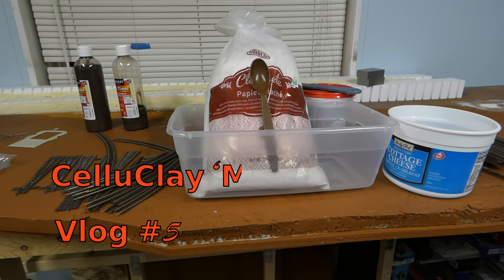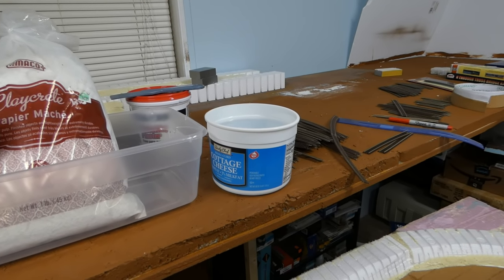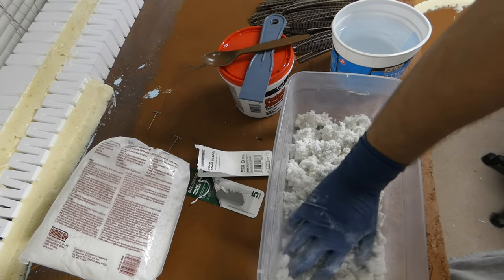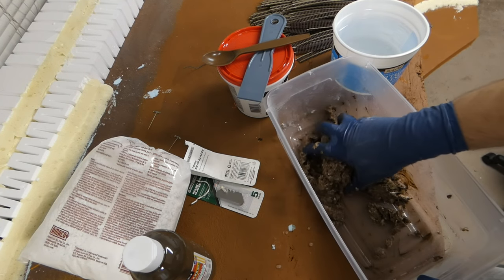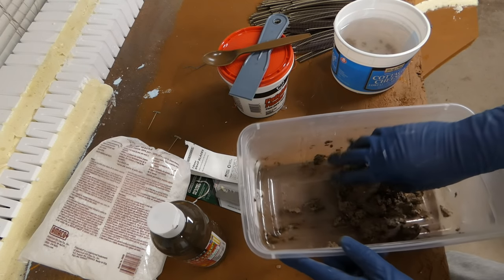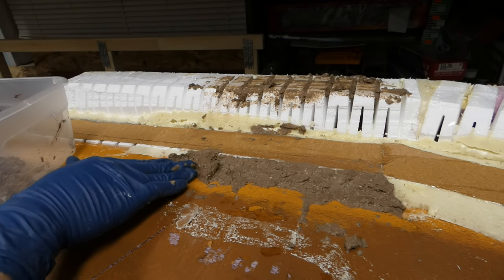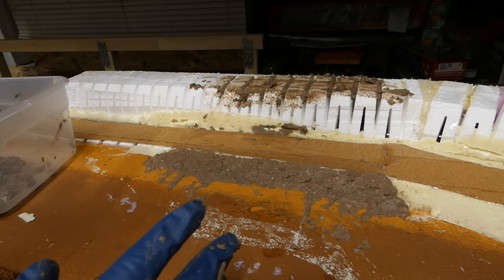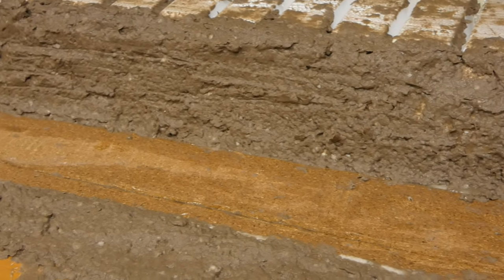Celluclay "Modeling Mud" Scenery - N Scale Layout Vlog #5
Mixing up what I call " Modeling Mud " using a type of "Celluclay" product made of paper pulp.